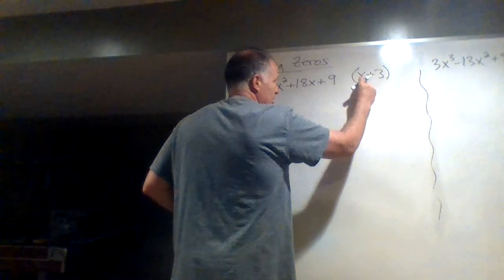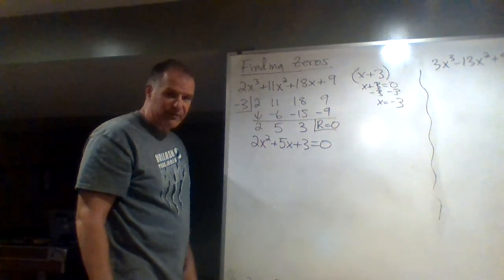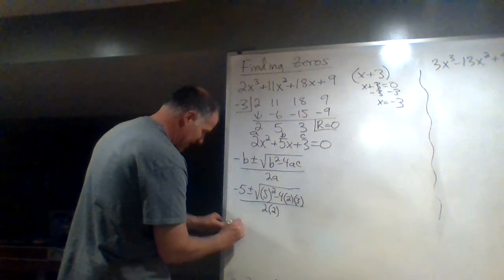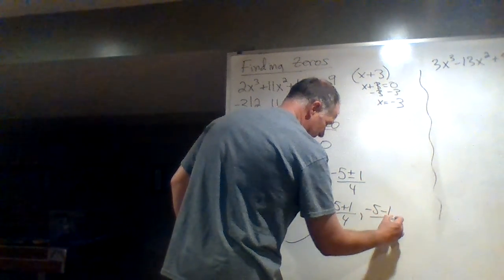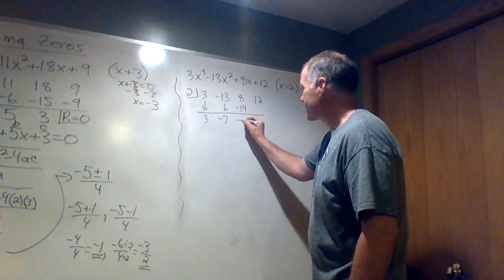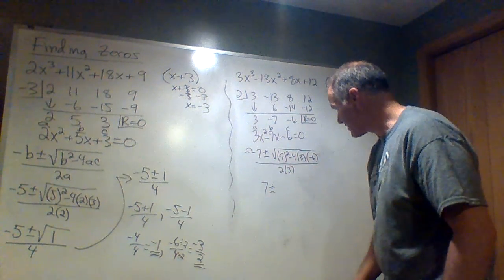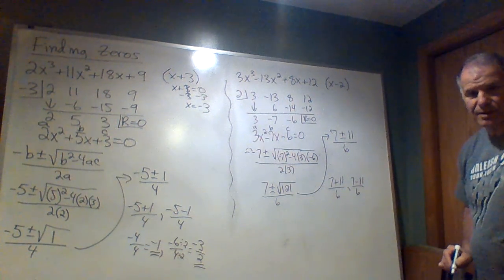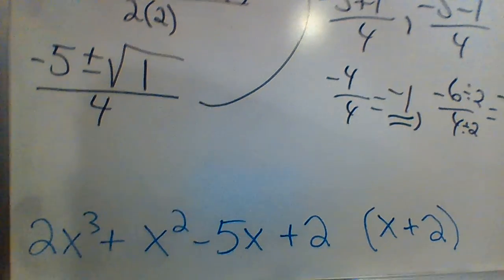Hrs Alg 2 5/27